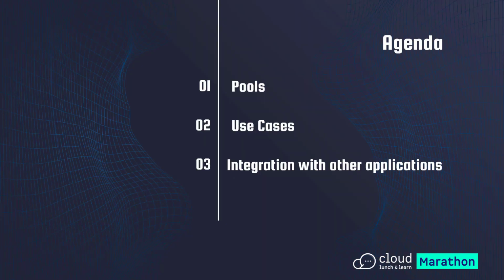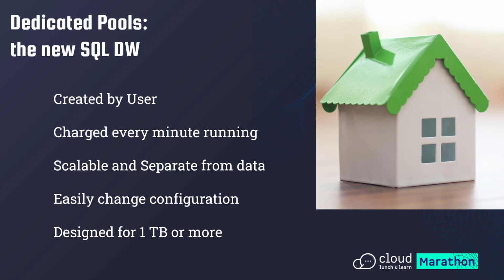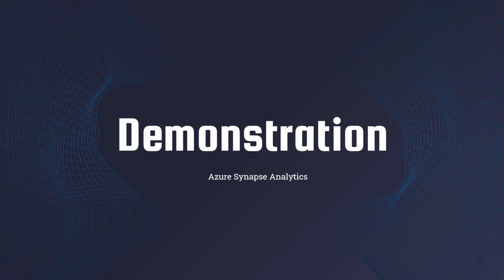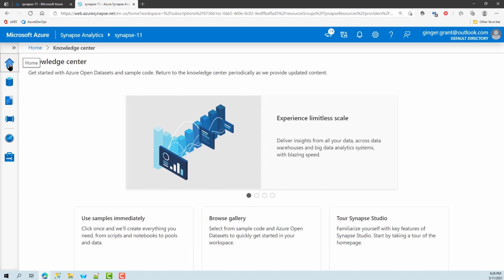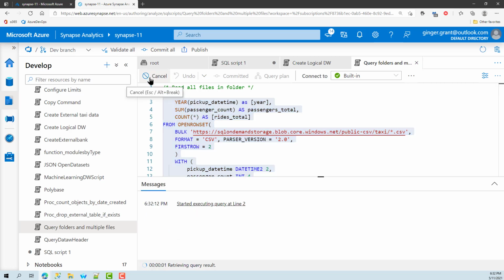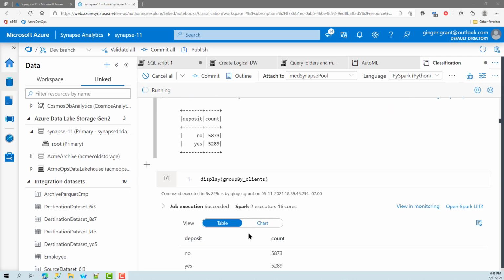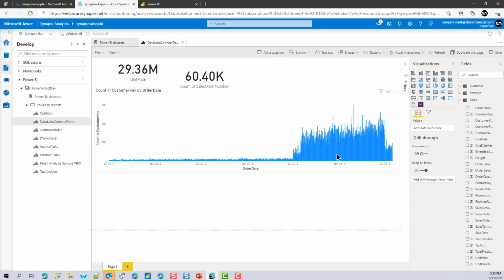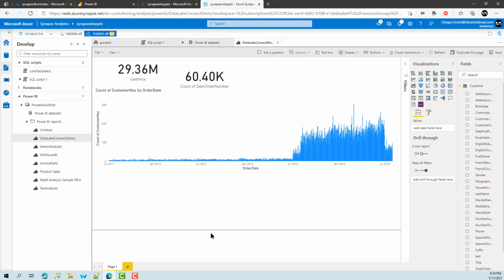Introduction to Azure Synapse Analytics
Azure Synapse Analytics can be used to create and store a data warehouse, be used to query flat files, write ETL and write machine learning code with Spark. We we will review the different use cases for these tasks and the different pools used to complete each task.